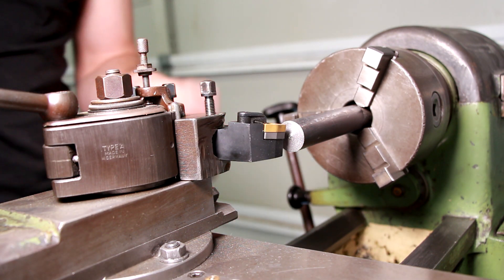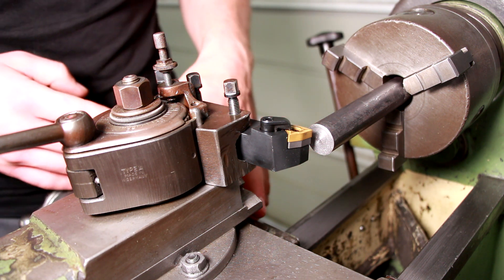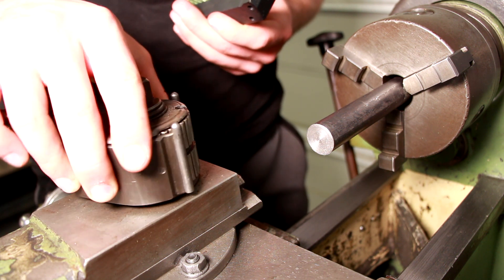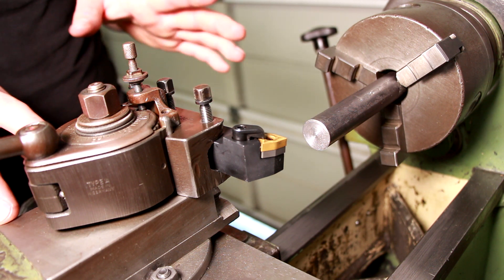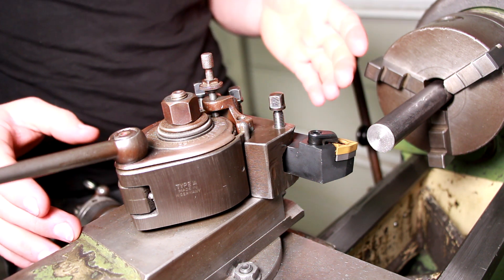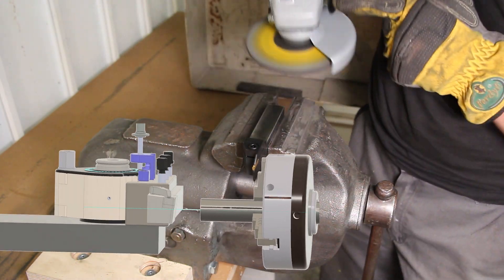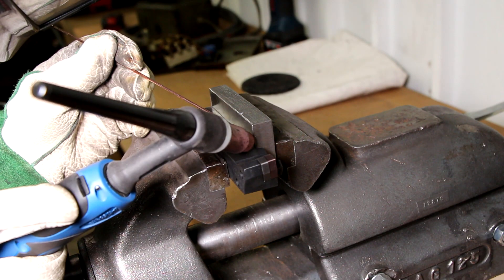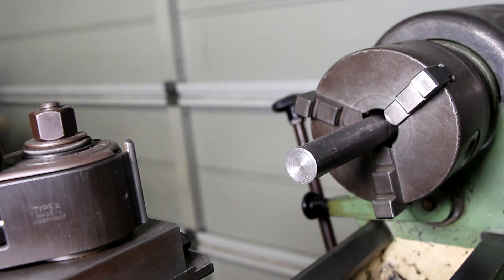Modifying Lathe Tooling to fit my small Lathe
Together with the quick change tool post my lathe could just use very small tooling. So I thought of a way to stay with the quick change tool post an still use bigger tooling, especially insert tooling.